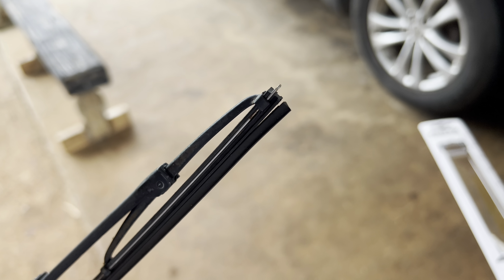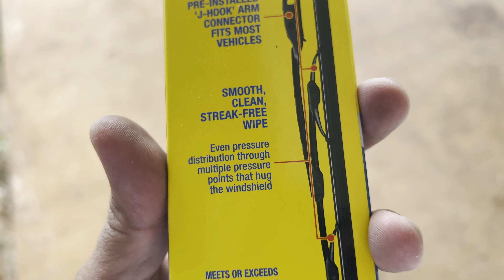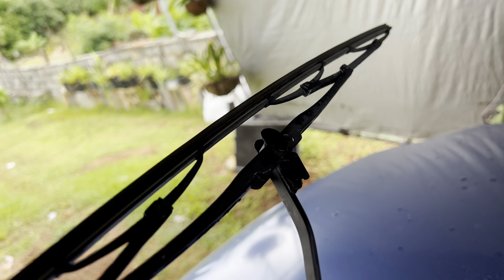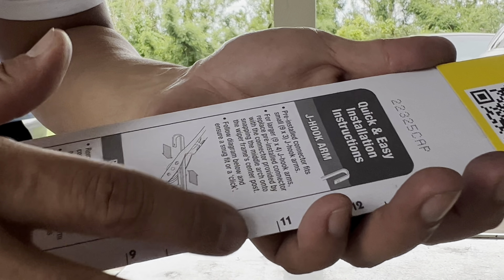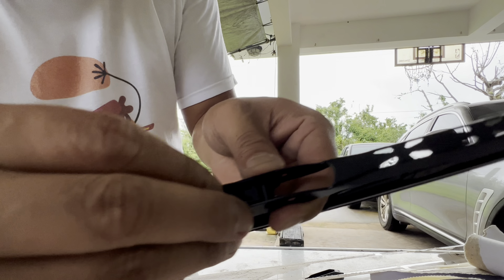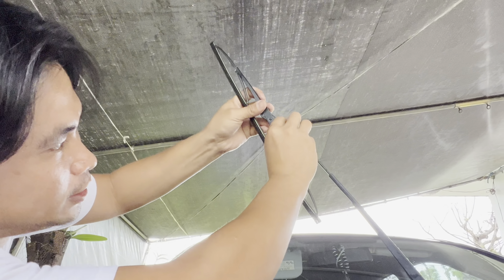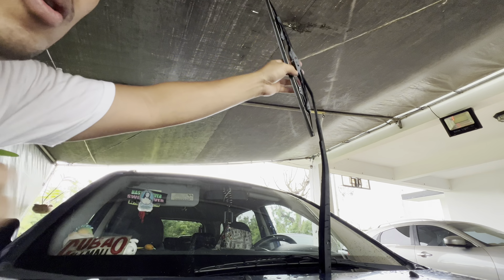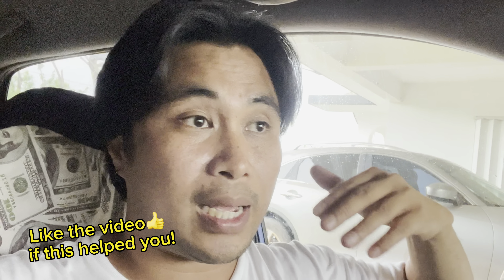2008 KIA Sportage - How to REPLACE your OLD Worn Out Windshield wipers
A quick how to guide and tips of how to replace the old blade wipers windshield wipers on your 2008 Kia Sportage car And put new ones!!!

-Mark..